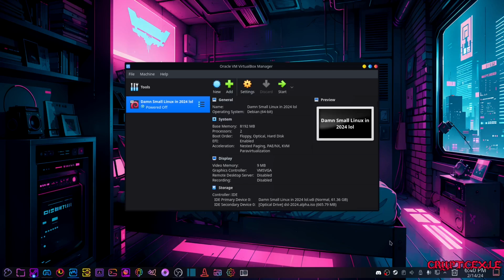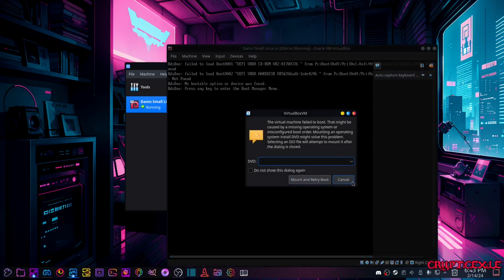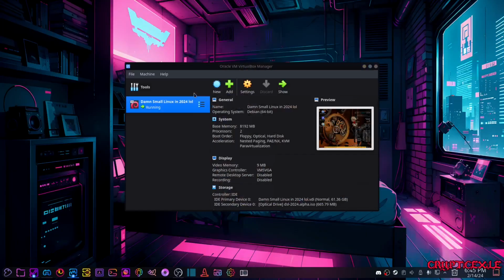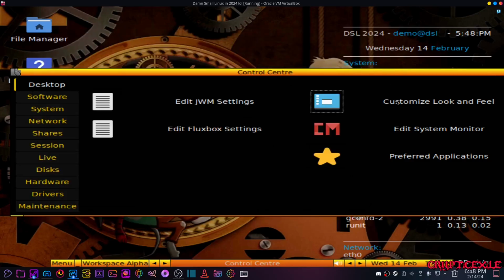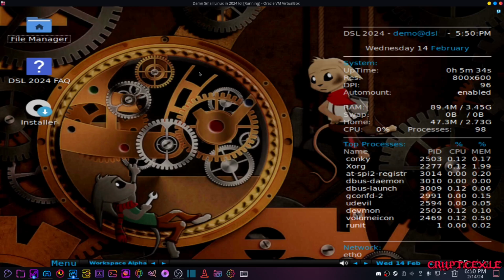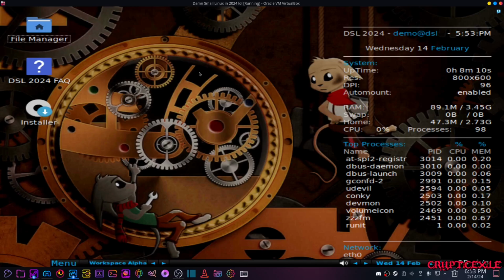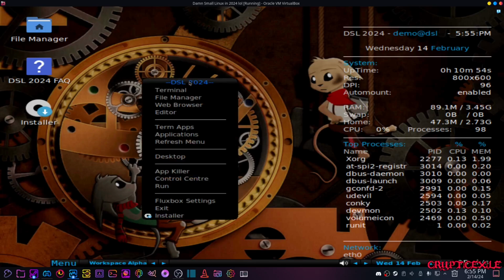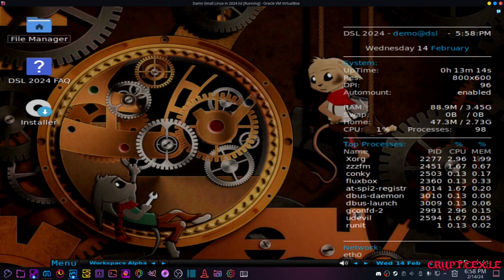Damn Small Linux in 2024 Review and rant.